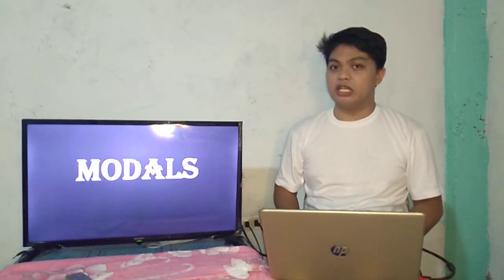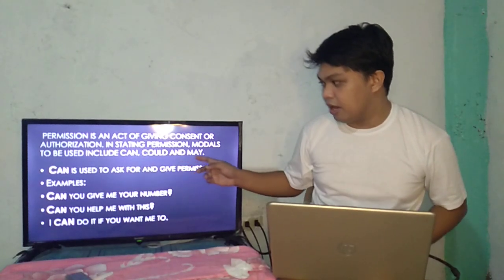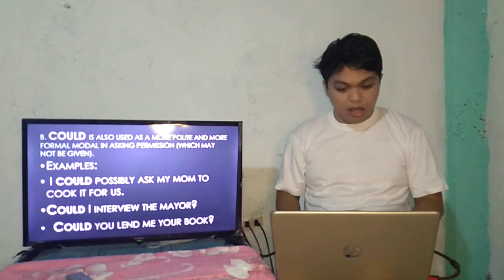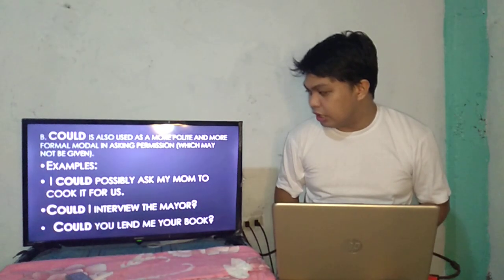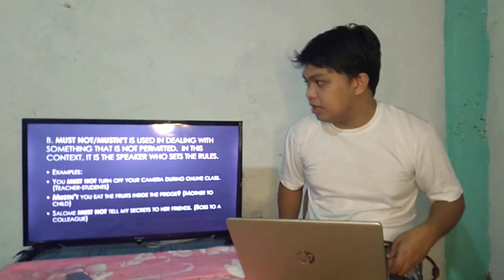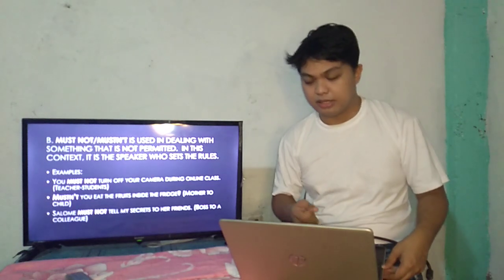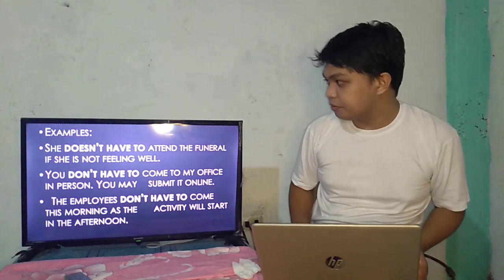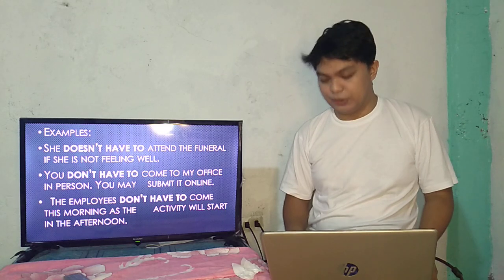MODALS (TAGLISH EXPLANATION)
modals and it's 3 types